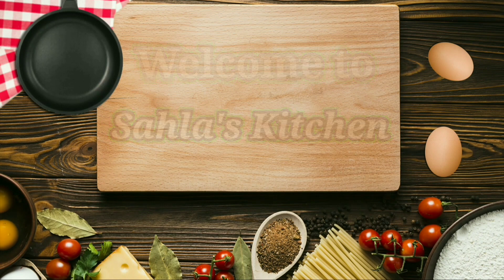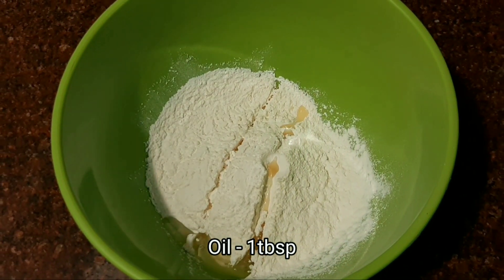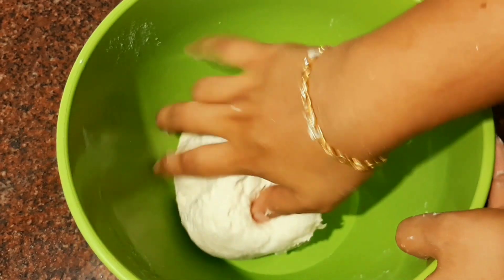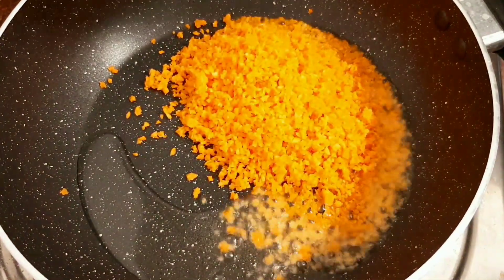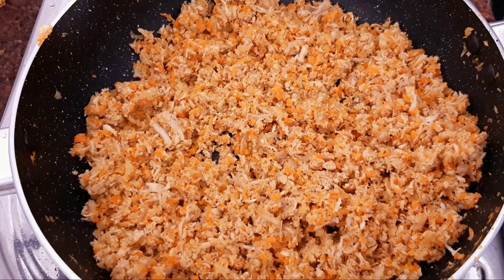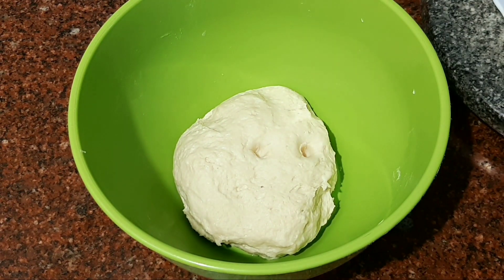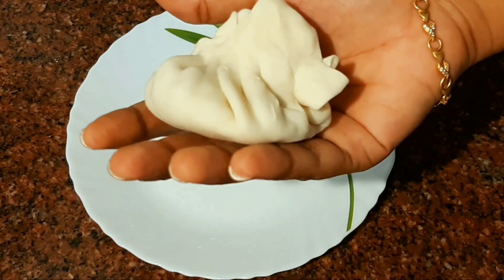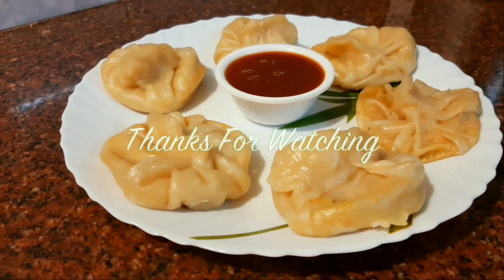👉 Chicken Momos 👌Recipe Malayalam| How to make Homemade chicken Momos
Restaurant style chicken momos || Chicken MOMOS recipe for dinner || How to make momos at home

Welcome to Sahlas Kitchen. Find easy and basic steps of various recipes in this channel. Lets have a look to a new recipe.

TASTY Chicken Momos at Home. Quick and Easy Steamed & Fried Chicken Momos. Chicken dumplings.

chicken momo recipe,chicken momos chutney recipe in malayalam,chicken momos recipe in malayalam,easy chicken momos recipe at home without steamer,how to make chicken momos at home in rice cooker,steamed momos at home